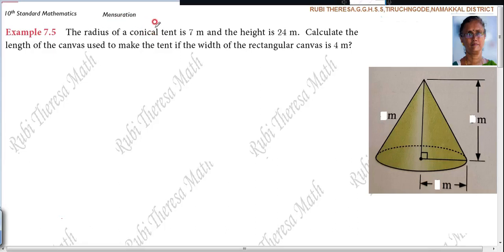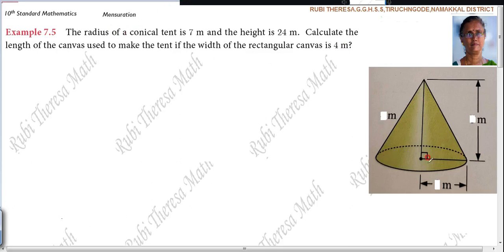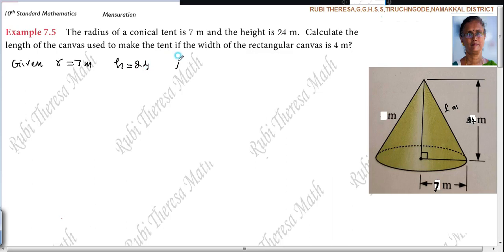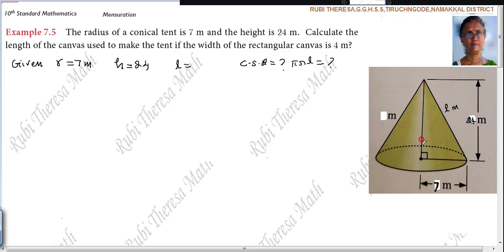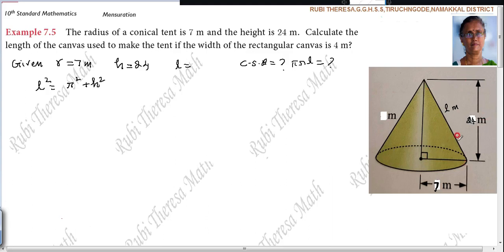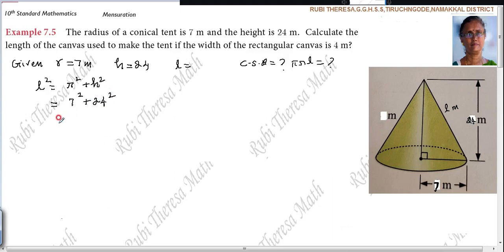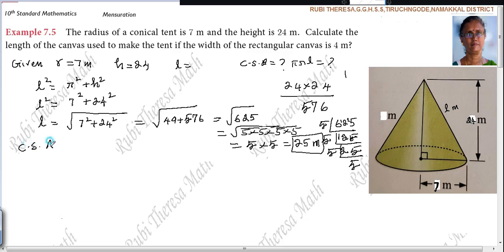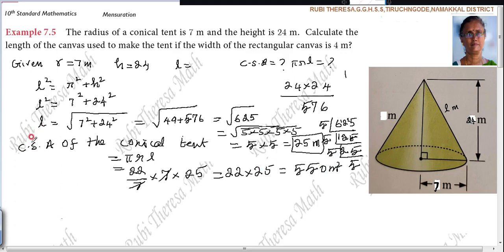TN Samacheer Kalvi 10th Maths _ MENSURATION _ ENGLISH MEDIUM EXAMPLE 7 .5